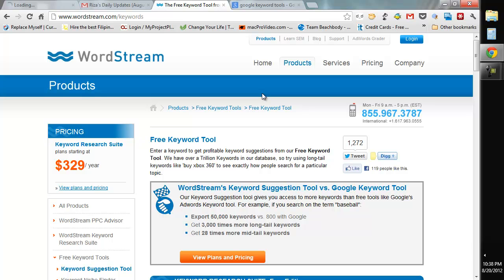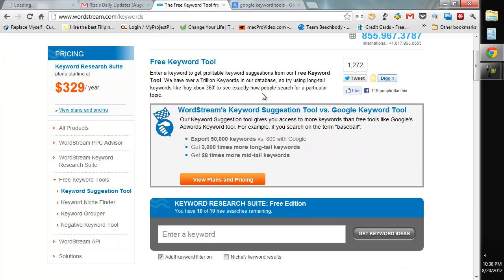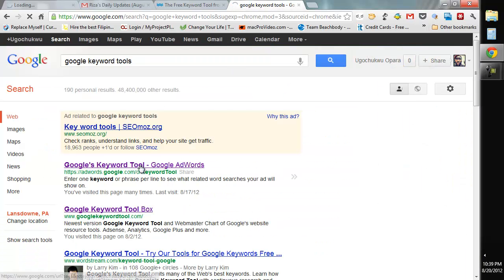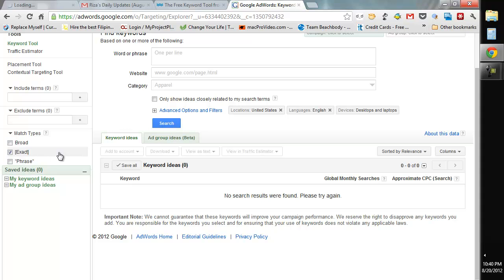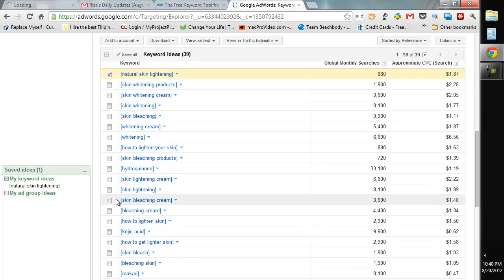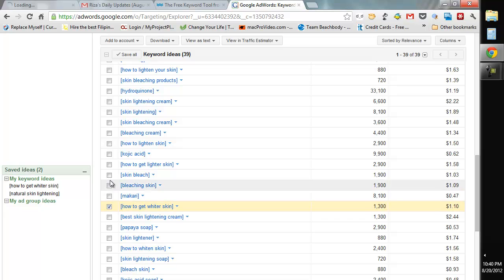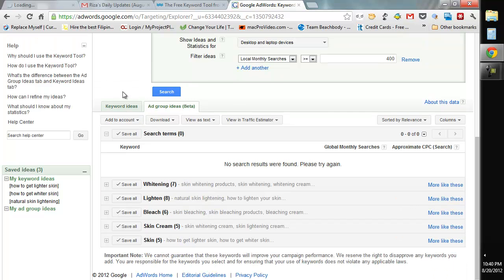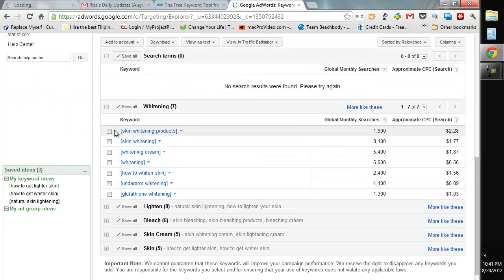Riza's Daily Updates (August 20,12) - Step 1 Market Research and Keywords